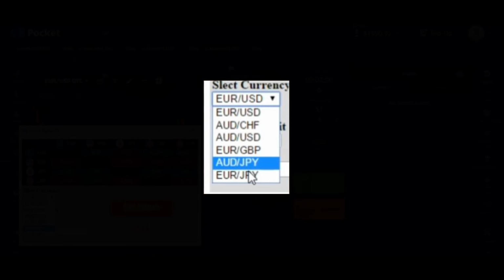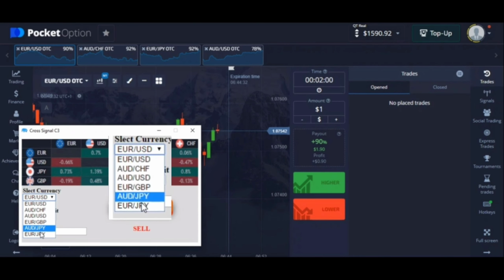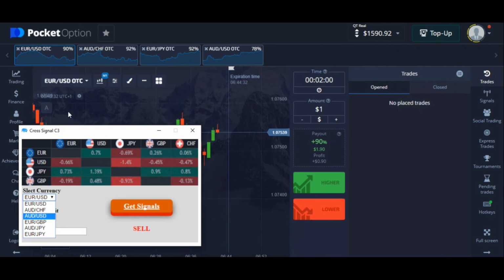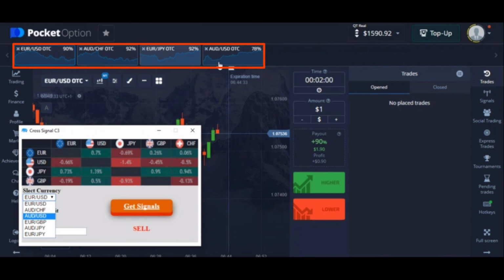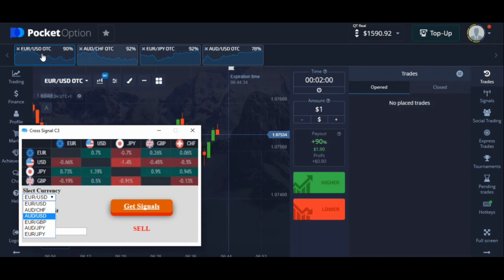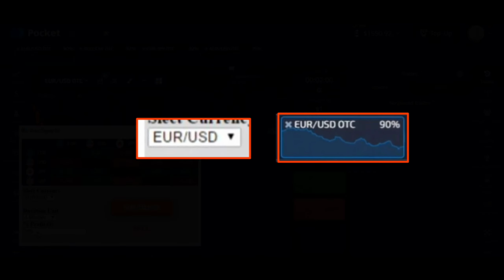Best Robot Cross C3 Pro 2023 - $60 to $800 - 100% Win - Binary Option Trading